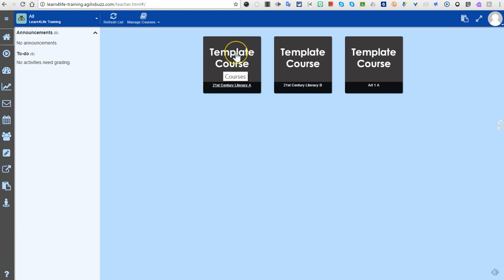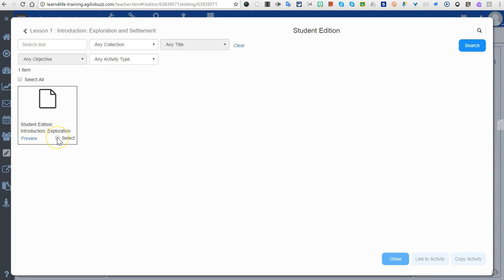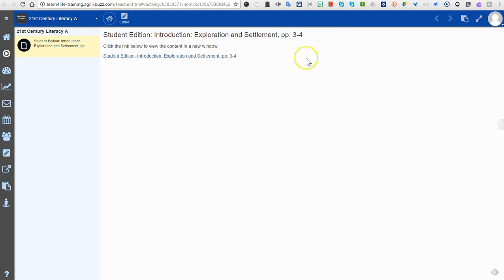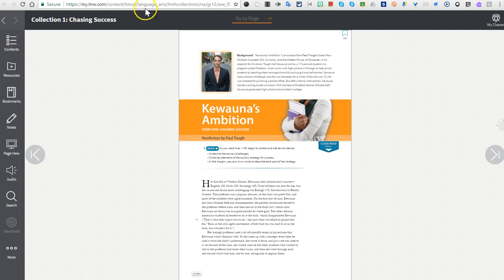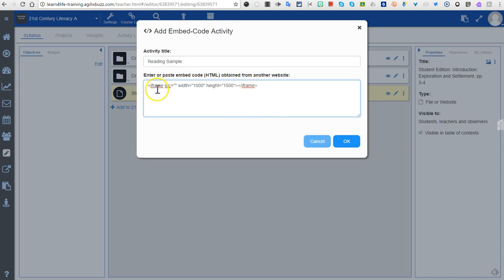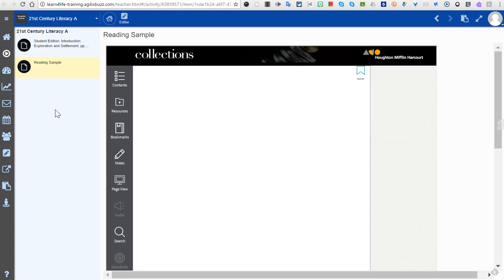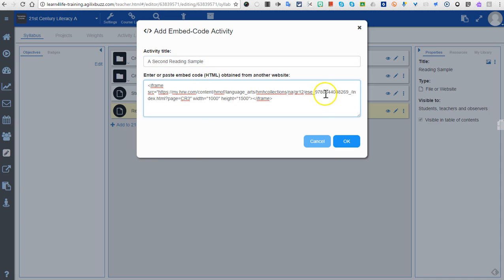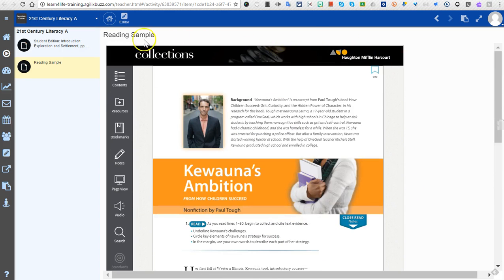Embedding Library Resources in Buzz